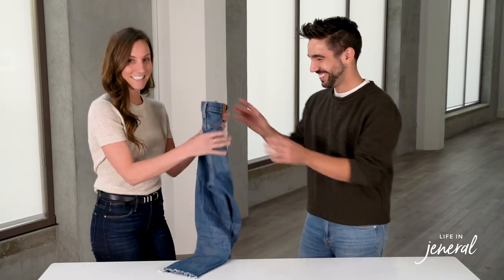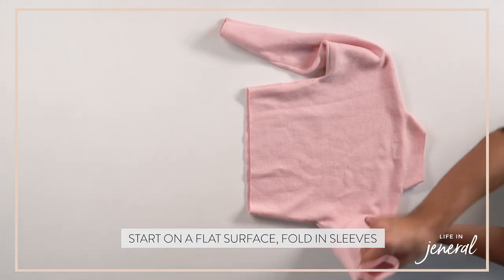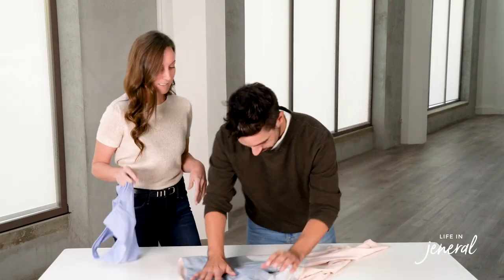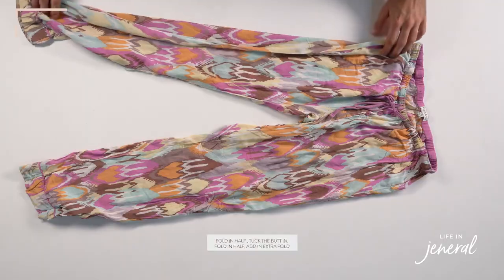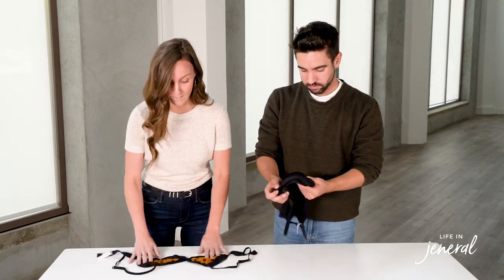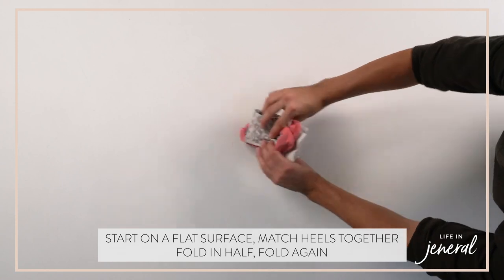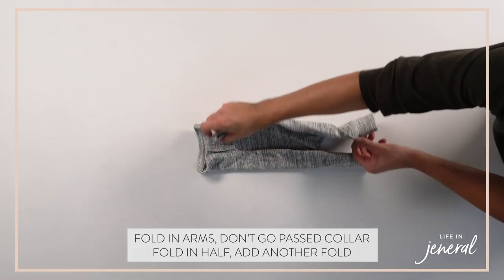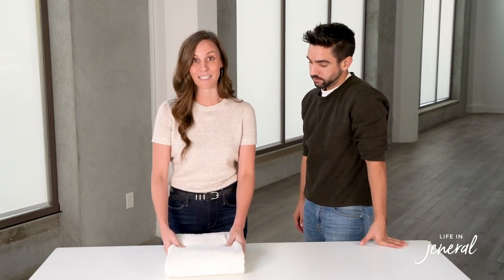How to Fold Everything!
File Folding is great way to keep your items folded while also maintaining a birds eye view of everything in the drawer. When implementing this new folding technique, it's easy to get overwhelmed. Jen is here to help! Watch to learn our top folding techniques.